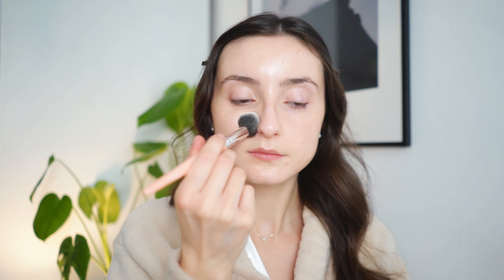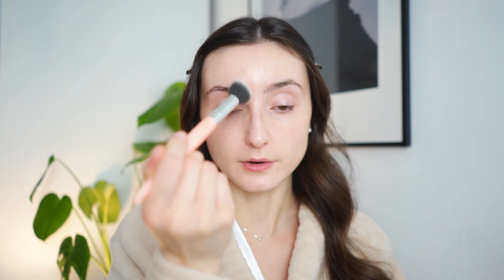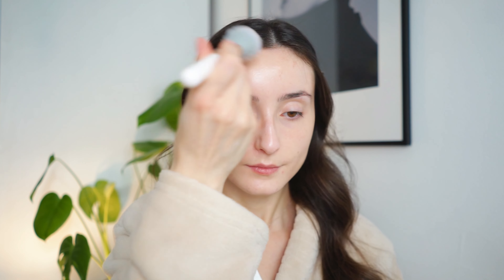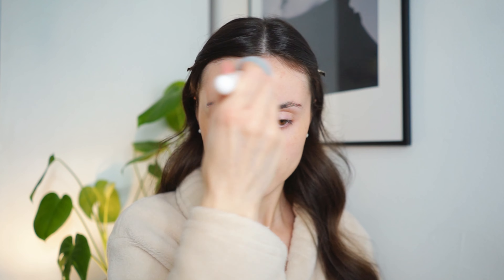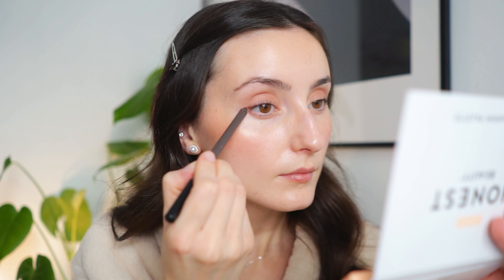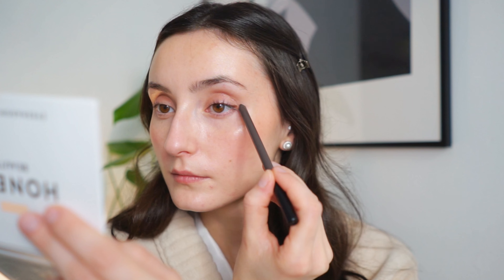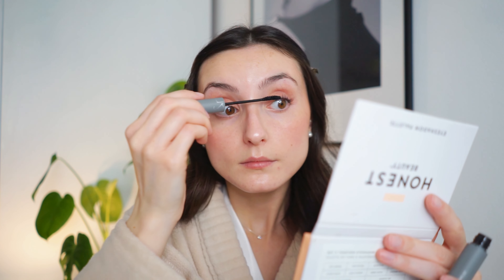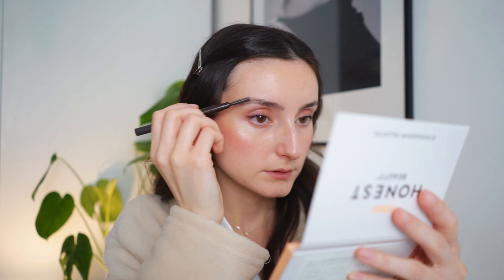BLACKPINK JENNIE - ‘You & Me (Jazz ver.)’ INSPIRED MAKEUP LOOK 🌙✨ *Elegant Everyday Makeup*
» Hey friends! Today I'm bringing you a Jennie Inspired Makeup Look from her latest 'YOU & ME' (Jazz) Version!

espoir Protailor be glow Foundation (21)*
catrice Liquid Camouflage Concealer (005)
honestbeauty Invisible Blurring Powder
physiciansformula Butter Bronzer
peripera Pure Blushed Sunshine Cheek (13 Nice Pink)*
loreal Le Blush (Sandalwood Pink)
catrice More Than Glow HIghlighter (020 Supreme Rose Beam)
ablack Glam Change Multi Palette (04 Unicorn Pink)*
mqny Waterproof Eyeliner Pencil (06 Classic Heroine)*
romand Han All Fix Mascara (L01 Long black)*
etude Drawing Eyebrow (02 grey brown)*
nyx Control Freak Brow Gel
nyx Lip Pencil (Nude Beige)
etude Fixing Tint (08 Dusty Beige)*
essence Extreme Volume Lipgloss (105 Flower Blossom)

maboo 🏷